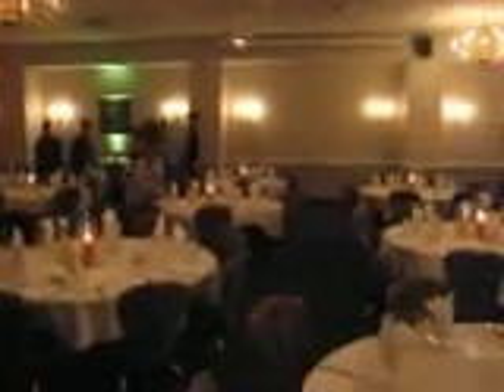May 15th Gig Log PART 1 Military Ball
This will be the last time DJing at this facility. They are closing it down. The facility said they had a few more events left... but it is the last I'll be there this year. The BRACC reorganized the military bases and our air force base will no longer be air force... therefore no air force club.

Welp... got about 1/3 to 1/2 of the request fufilled. Everything went great. Client said "another outstanding job"

-DJ CD